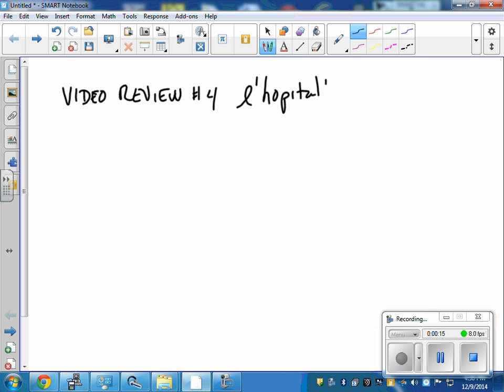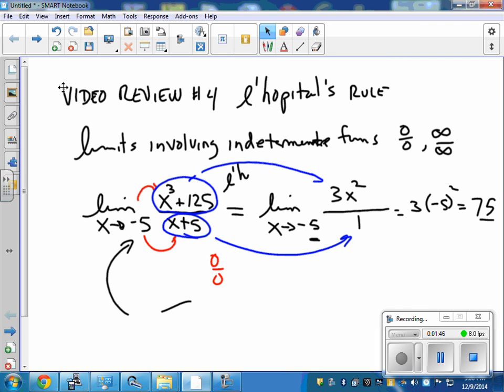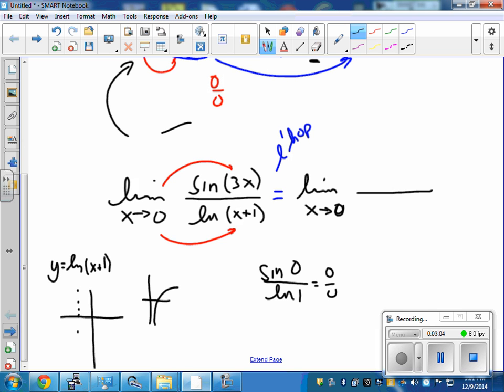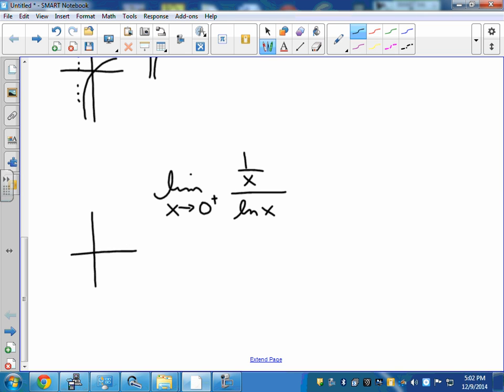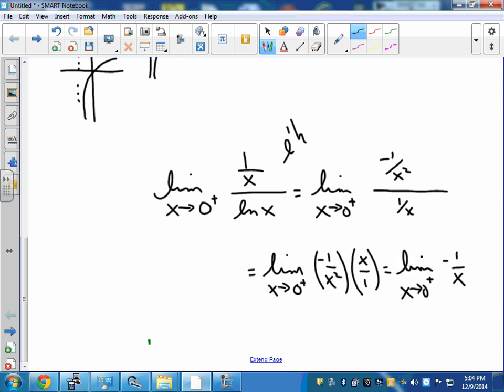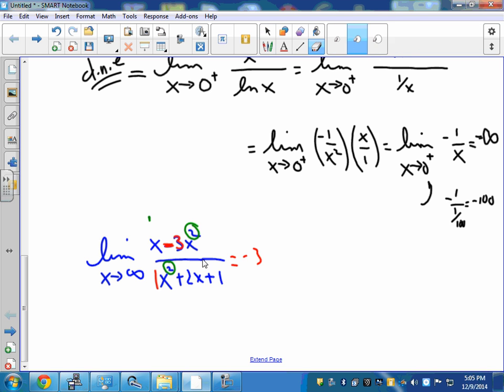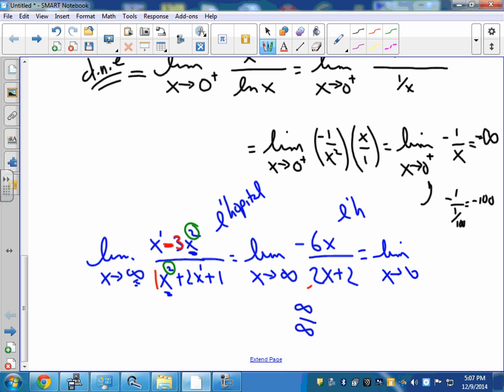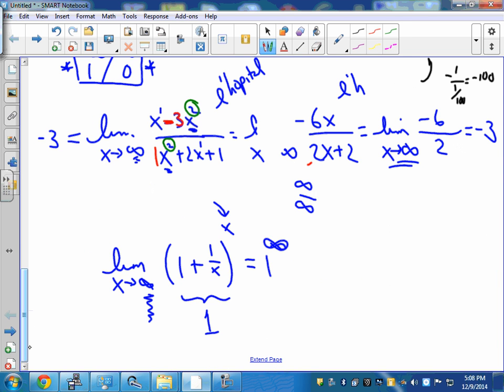video #4 BC test review